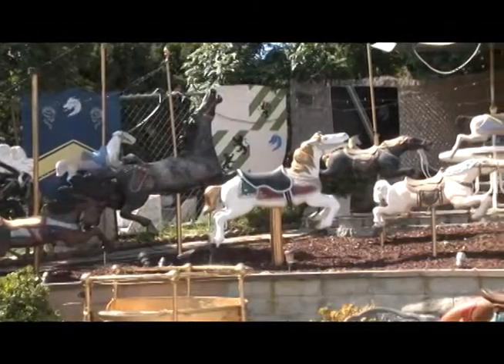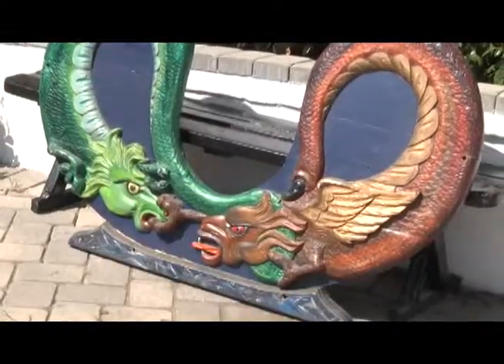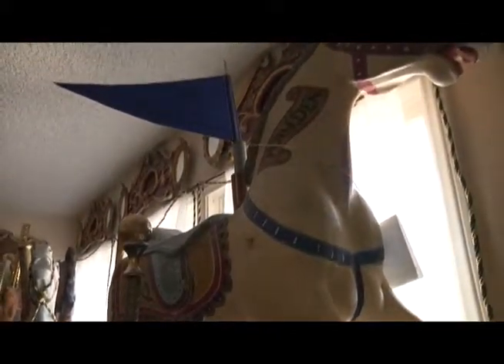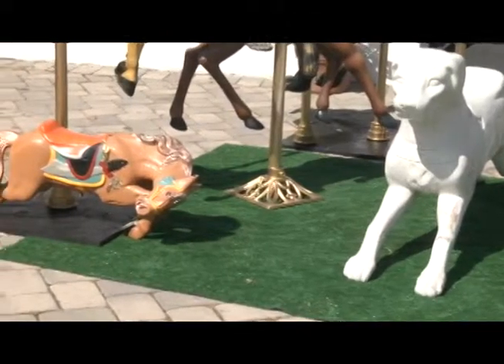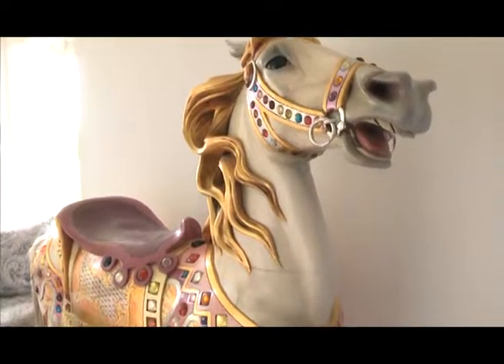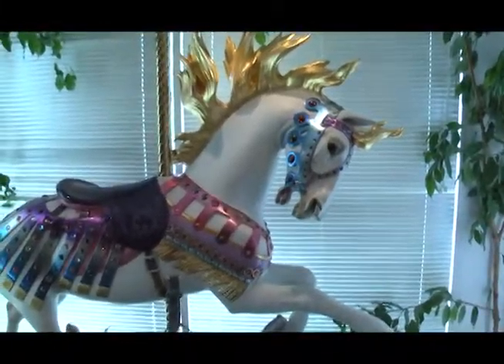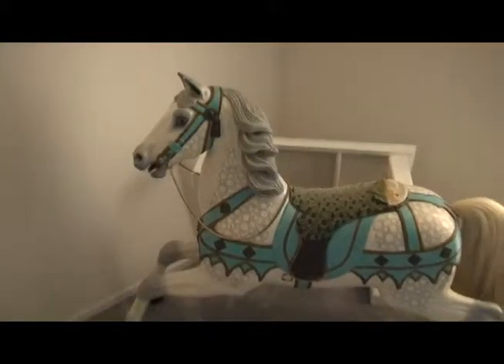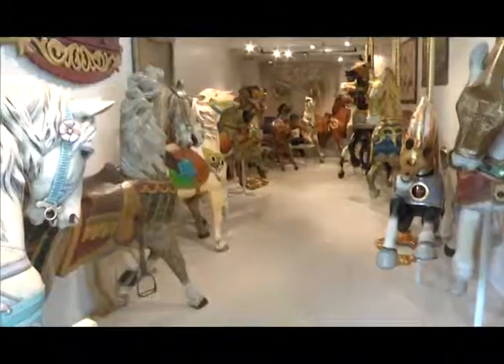Armchair Carousel 3 minute segment